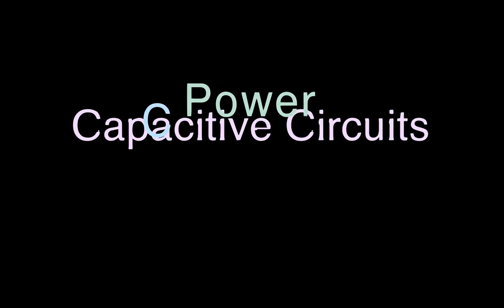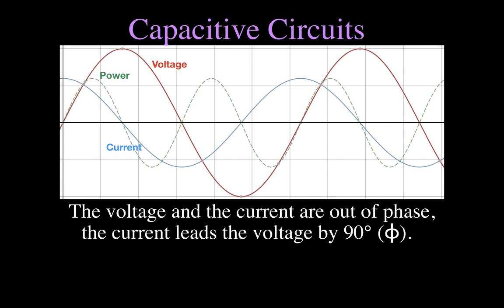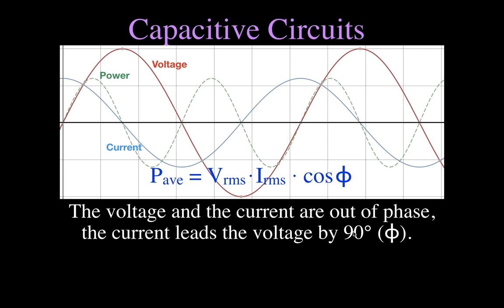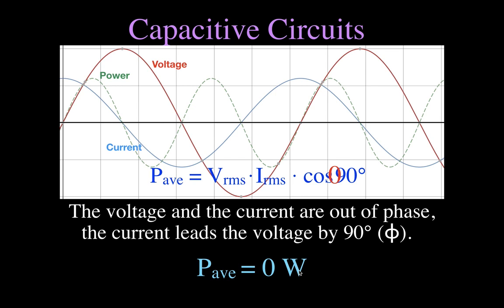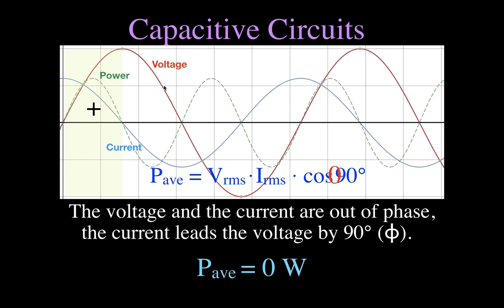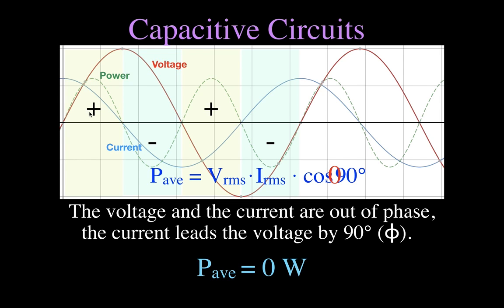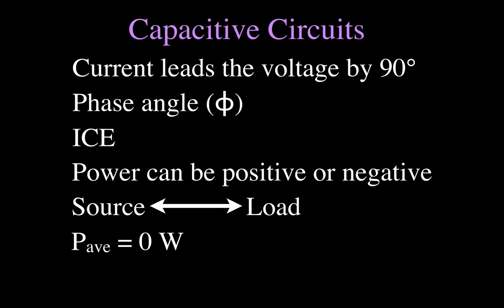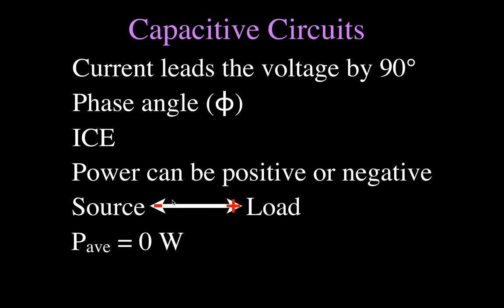RLC Circuits (2 of 6) Power in Capacitive Circuits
This video shows you how to determine the average power in purely AC capacitive circuits and why the average power is zero watts.   In purely capacitive circuits the voltage and the current are out of phase by 90 degrees; the current leads the voltage (ICE).  The average power is calculated by multiplying the rms voltage times the rms current times the cosine of the phase angle.  The phase angle is 90 degrees, the cosine of 90 degrees is zero, therefore the average power is zero watts